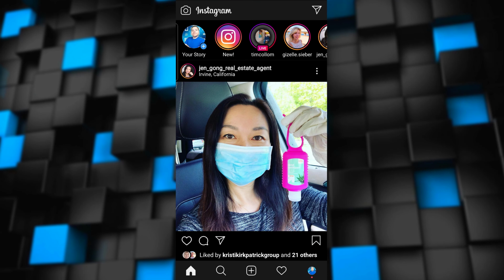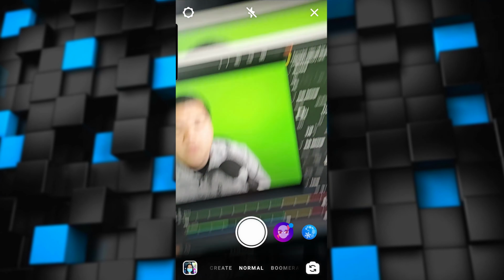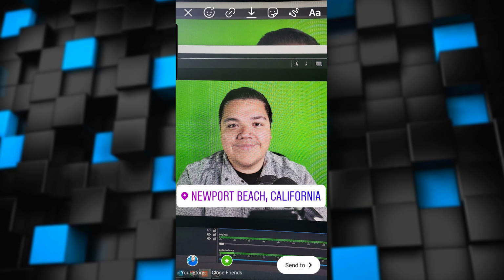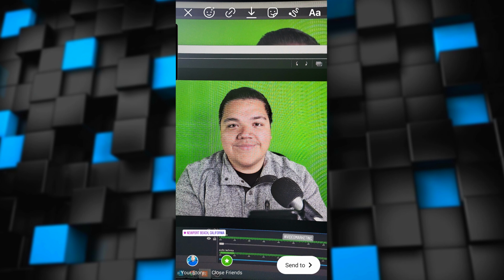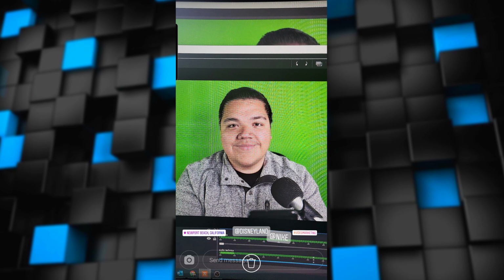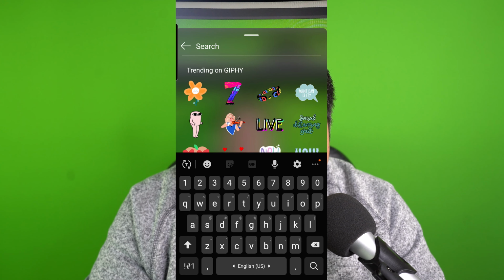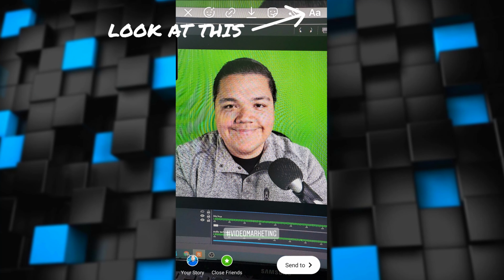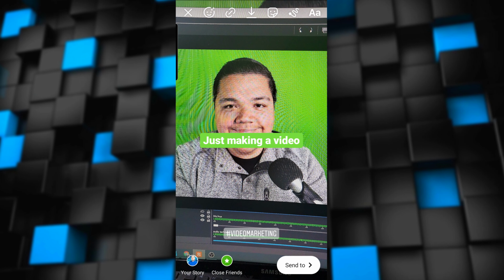How To Use Instagram Stories 2020 - Beginners Guide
In this video, I'm going to walk you through and show you how to use Instagram Stories.  This is a 2020 beginner's guide.

📘 Show Notes and Resources Mentioned in This Video 📘

Lense: Sony 16-35mm Vario-Tessar

Green Screen:  Elgato Green Screen